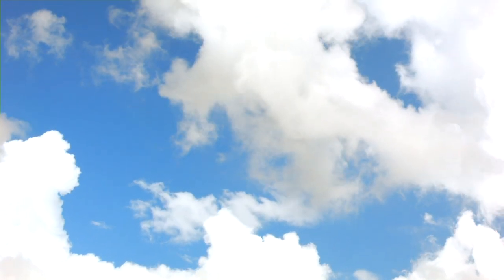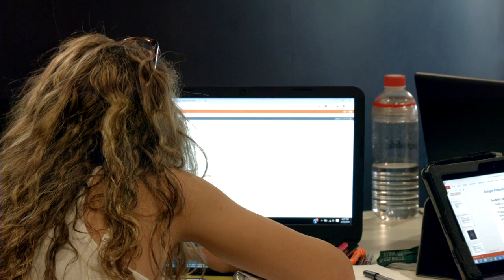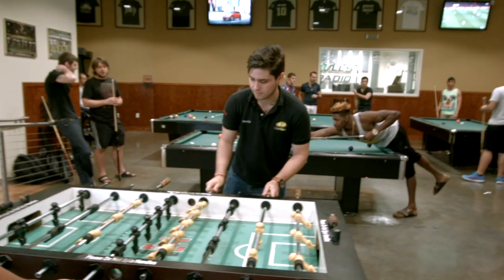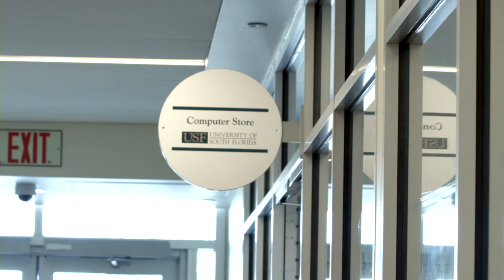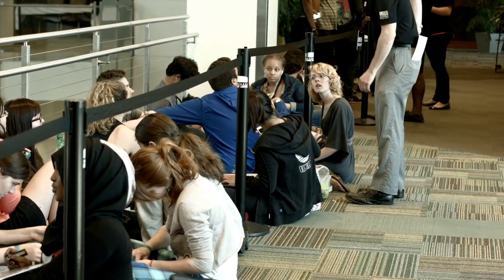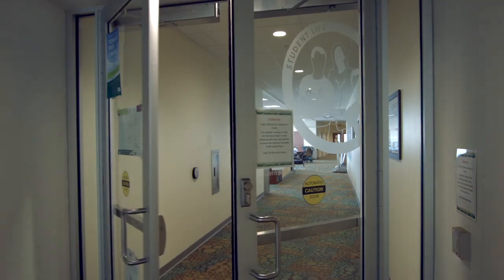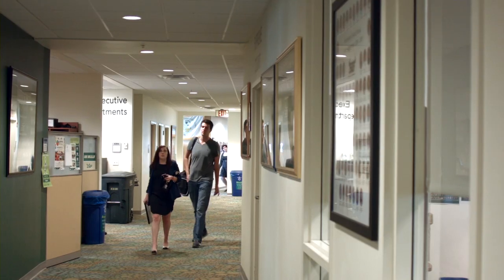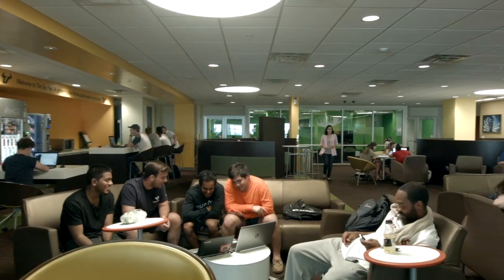Marshall Student Center Tour | University of South Florida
Discover the services and amenities offered at the Marshall Student Center, the heart of USF Tampa. This 230,000-square-foot student center includes many places to eat, study, connect with friends and get involved on campus.

See how USF Recreation helps you unwind after class whether you like to hit the gym, swim, explore the outdoors or play sports competitively

Explore our Tampa, Florida campus on a virtual tour to see all the highlights of life as a Bull at USF